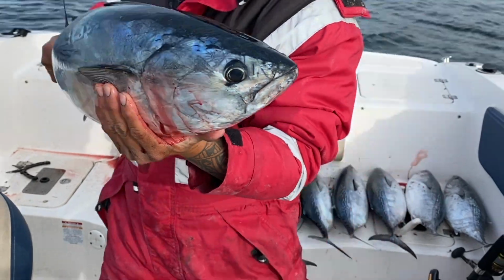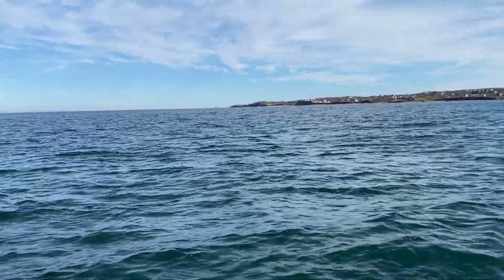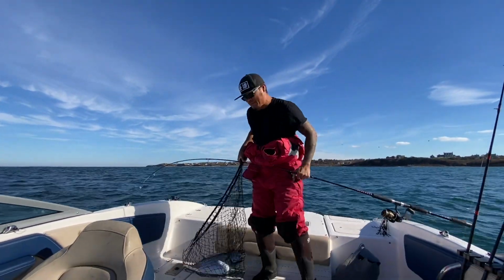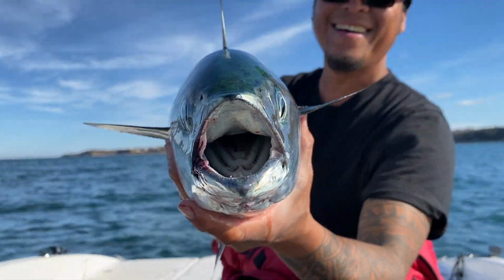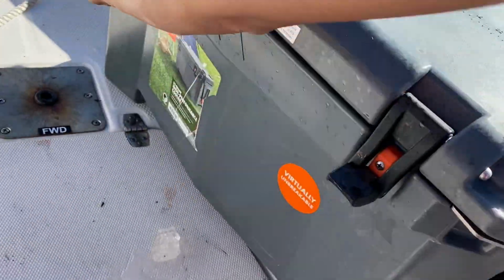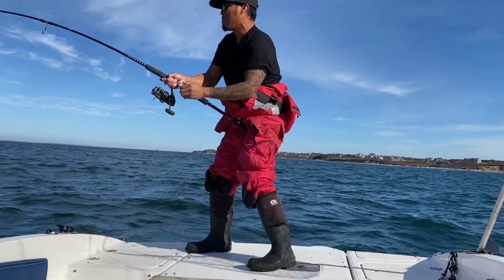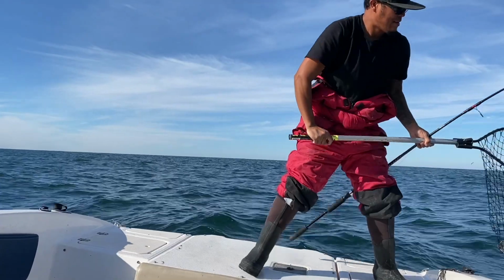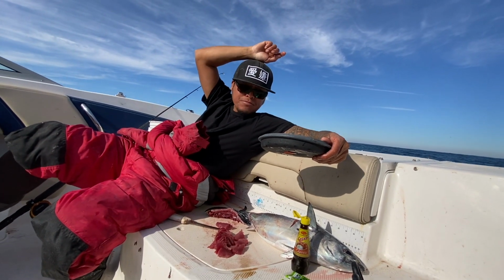False Albacore fishing Rhode island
Albies fishing  Rhode island